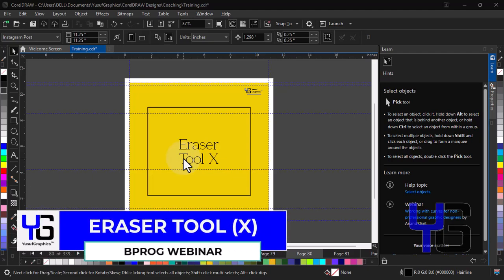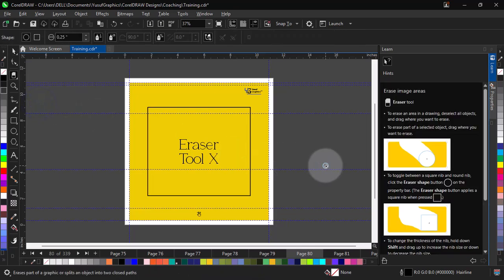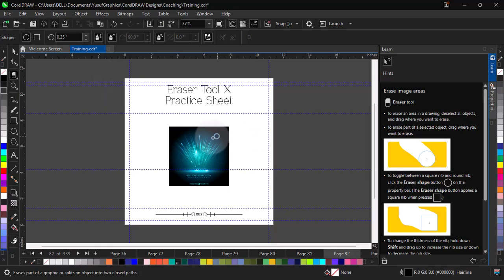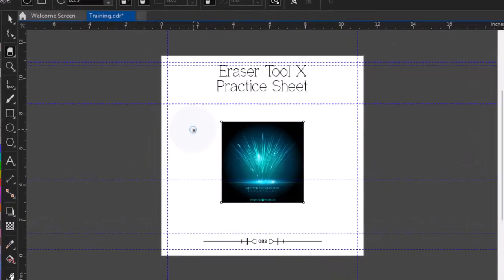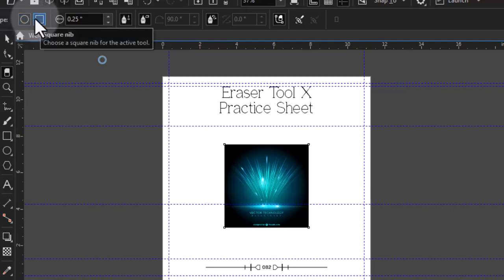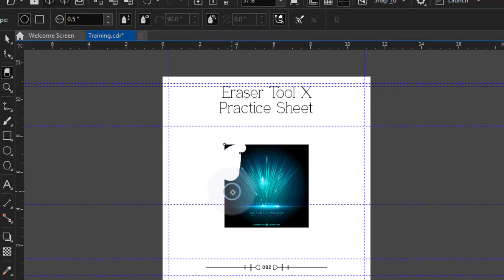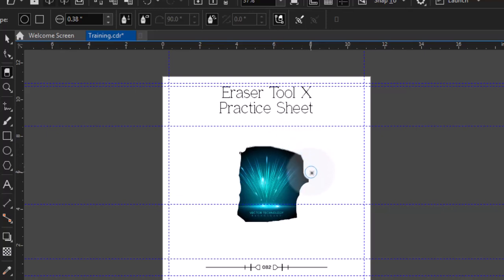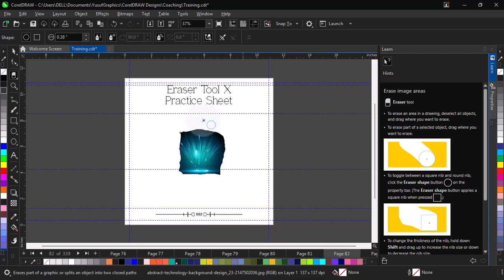Master the Eraser Tool: A 2-Minute Guide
This video explains how to use the Eraser tool (x) in CorelDRAW.